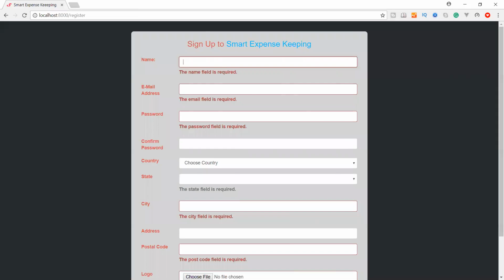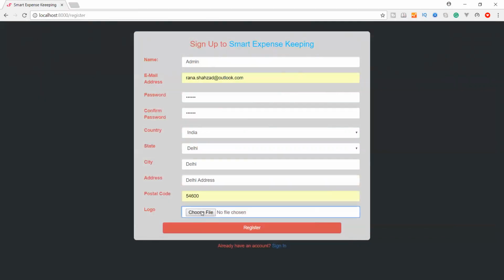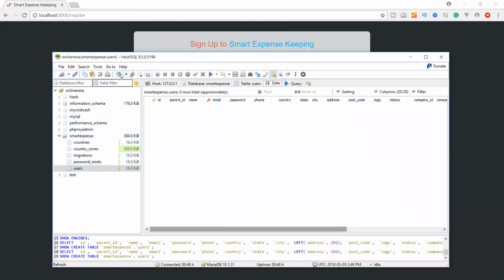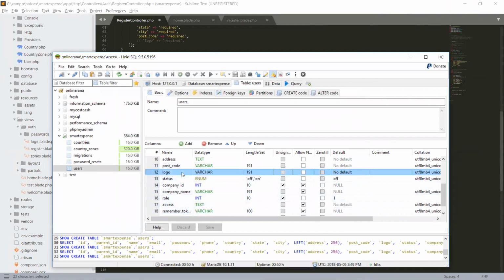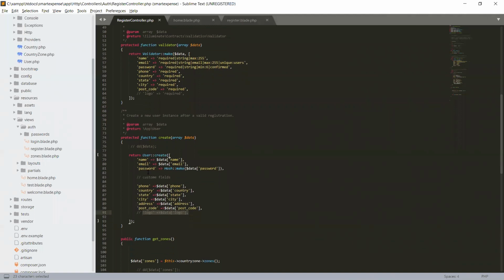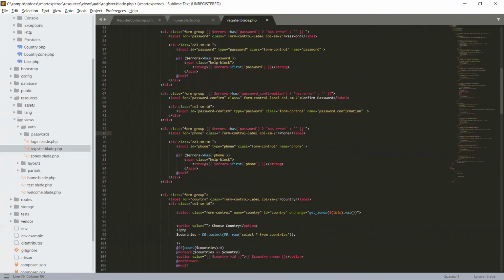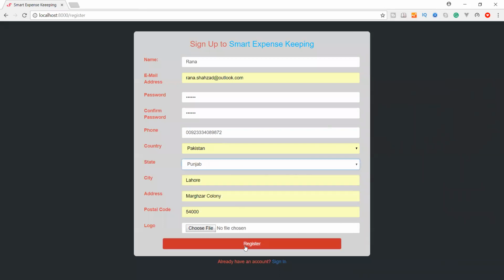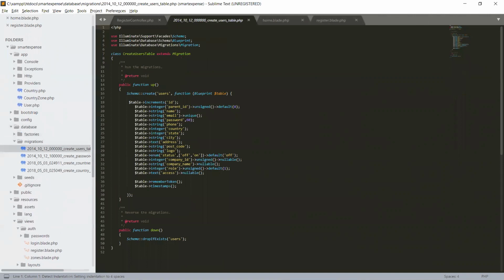28 - Registering a user